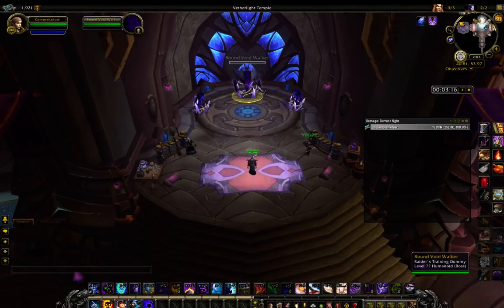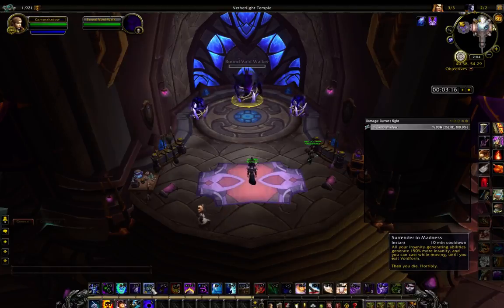Gamosshadow multidot part 3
Gamosshadow episode 3.

on how I deal damage in Tank and spank situation.